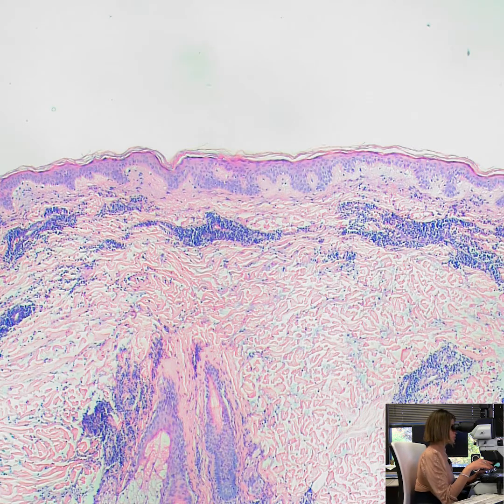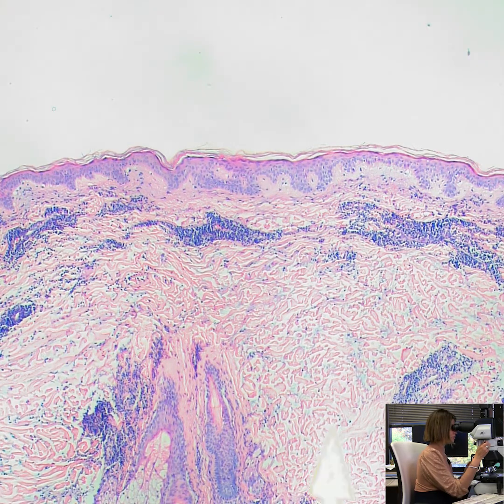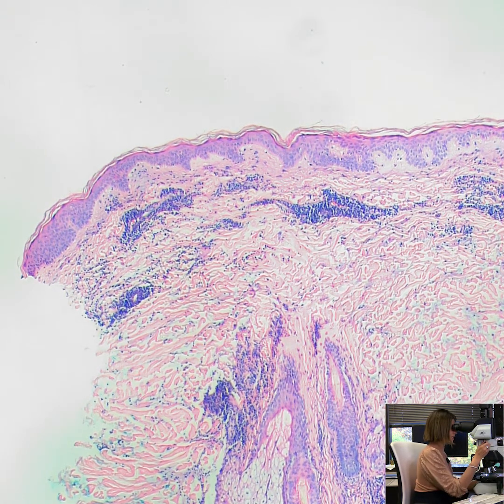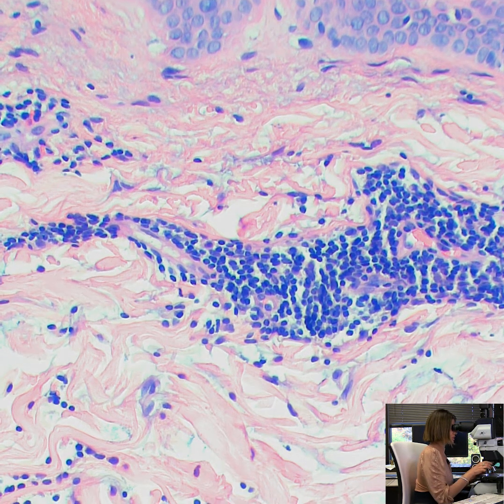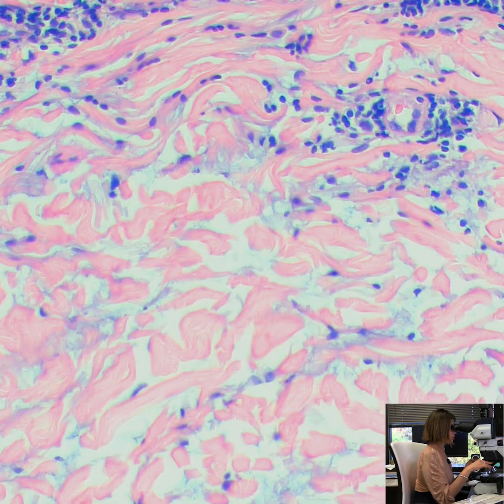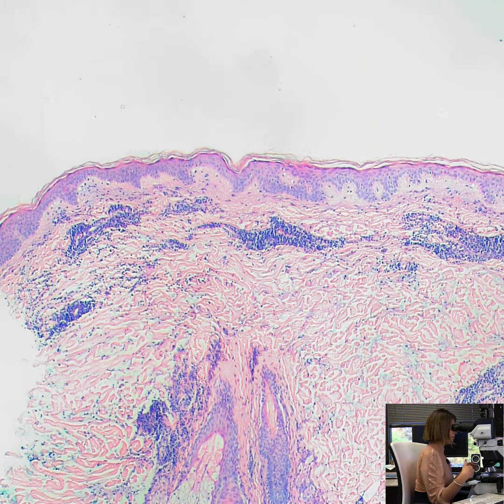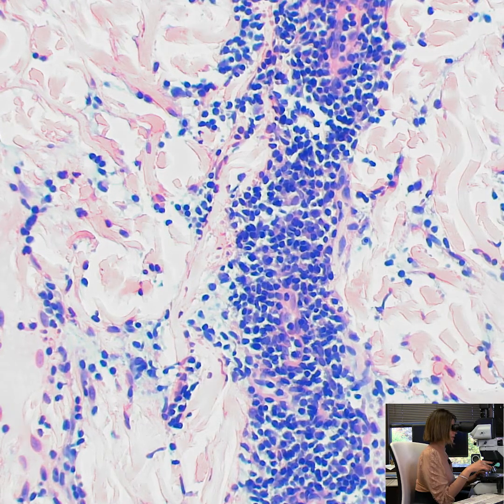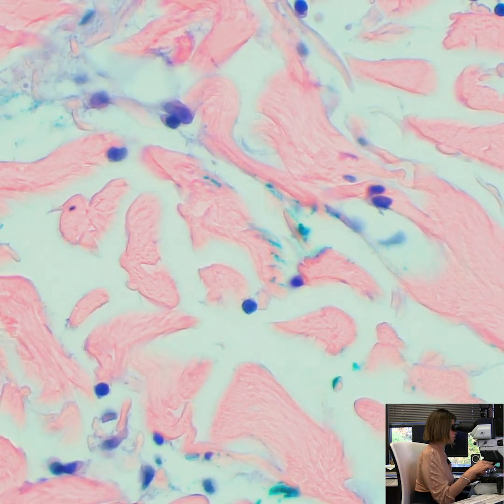Tumid Lupus Erythematosus discussion with Dr. Anand